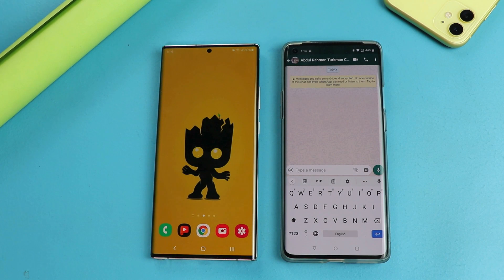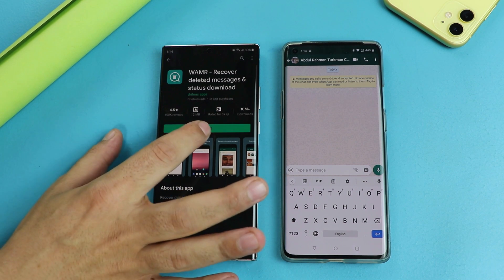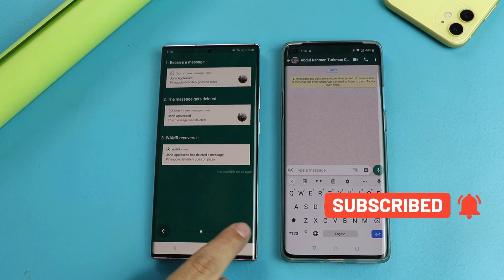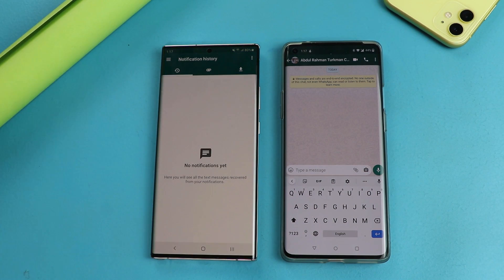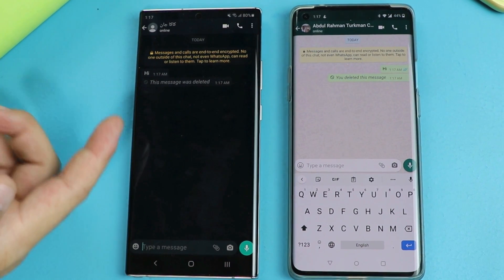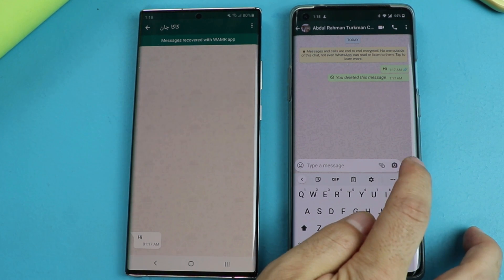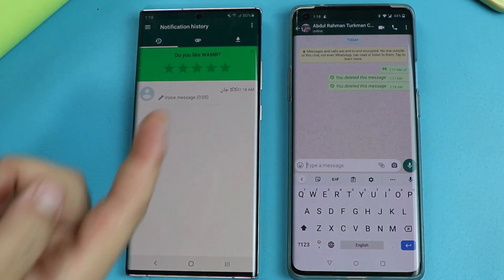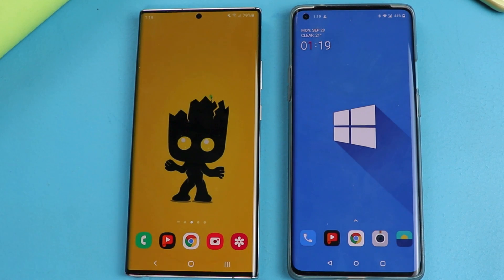How to Read Deleted Messages on WhatsApp 2020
How to Read Deleted Messages on WhatsApp 2020 WAMR App.

Have you ever wanted to read deleted WhatsApp messages? if your answers are yes then in this video I will show you how to read deleted messages on WhatsApp messenger.

this video is also helpful if you are searching for these.
Read Deleted Whatsapp Messages 2020
 How to read deleted messages on WhatsApp

thanks.